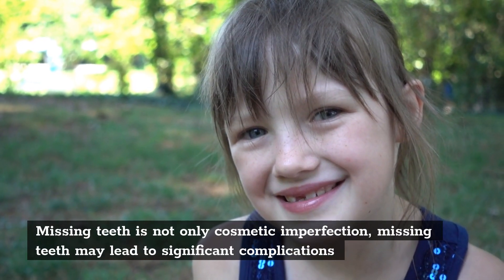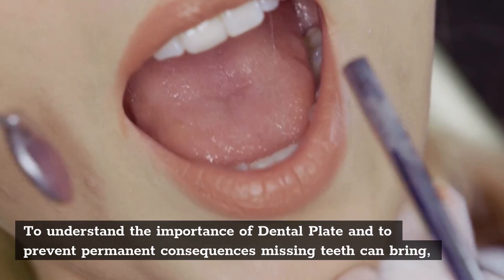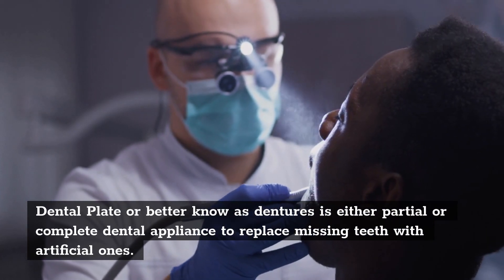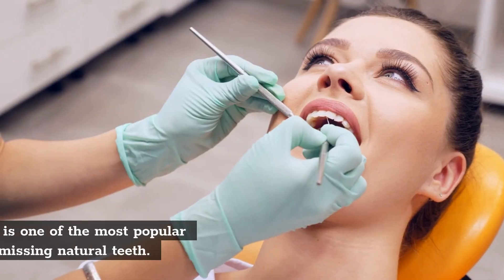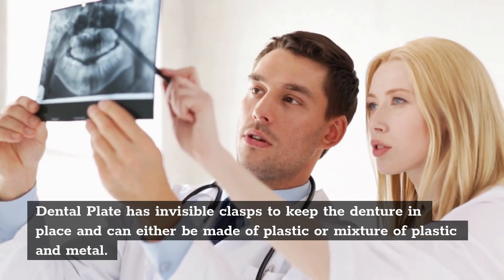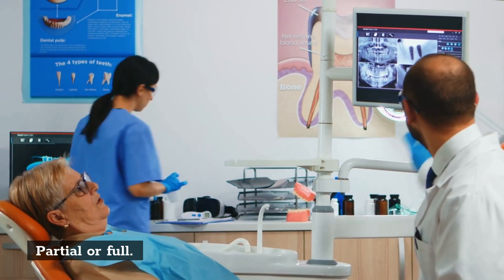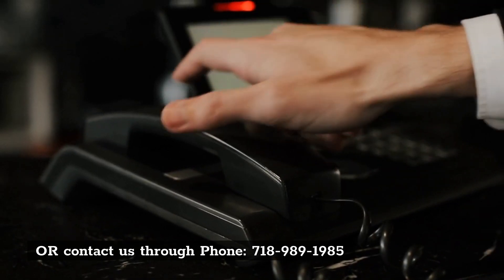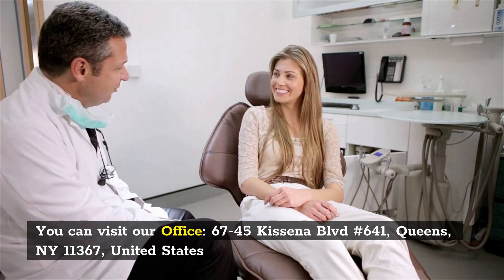General dentistry Queens | Flexible Partial Dentures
Flexible Partial Dentures

65-71 Fresh Pond Rd #690, Queens, NY 11385, United States

Missing teeth is not only cosmetic imperfection, missing teeth may lead to significant complications including damaging remaining teeth, surrounding soft tissues, facial muscles and even premature aging. To understand the importance of Dental Plate and to prevent permanent consequences missing teeth can bring, we gathered some essential information, but first it’s important to know what Dental Plate is.
Dental Plate or better know as dentures is either partial or complete dental appliance to replace missing teeth with artificial ones. Dental Plate aka dentures are removable, so you can easily take them out for cleaning or little dental adjustments.

As a matter of fact, Dental Plate is one of the most popular techniques nowadays to replace missing natural teeth. Dental Plate has invisible clasps to keep the denture in place and can either be made of plastic or mixture of plastic and metal.

There are many kinds of dental plates or dentures as they’re commonly called. Flexible , metal. Partial or full. Implant supported or naturally.